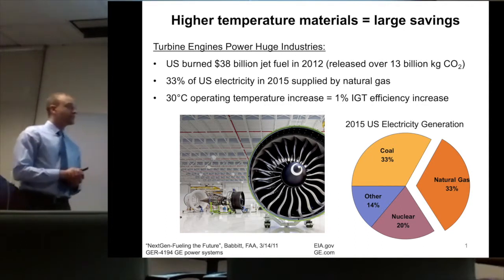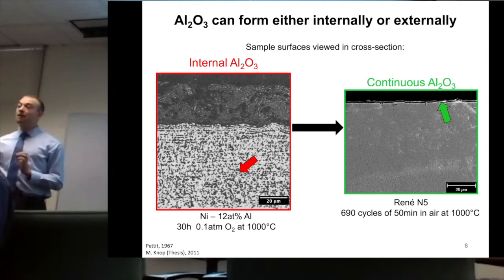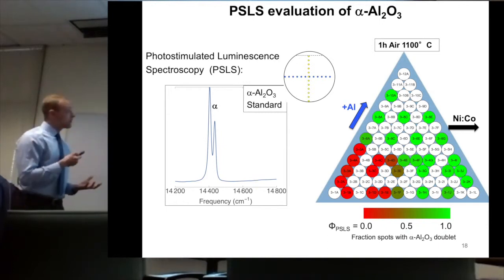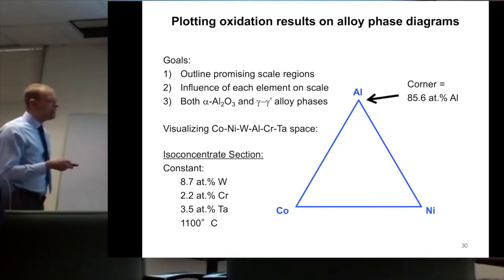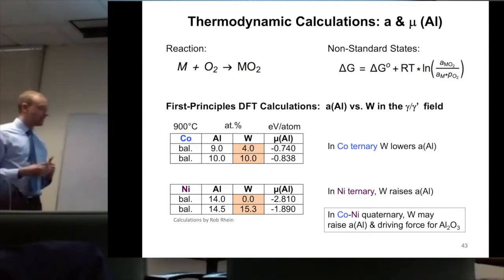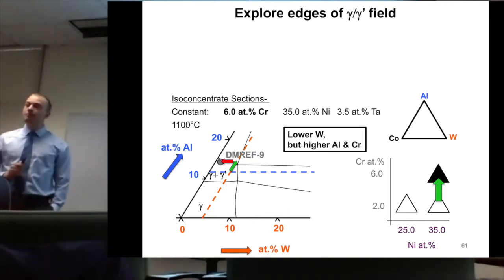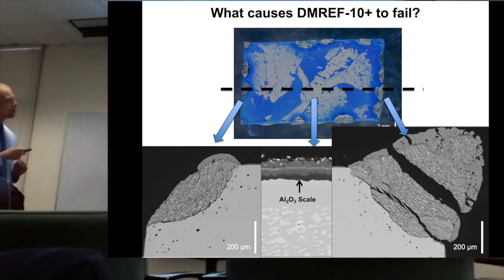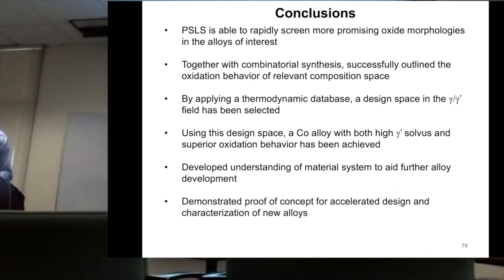Colin Stewart PhD Defense: February 15th, 2019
Accelerated Design and Characterization of Oxidation Resistant
Co-Based γ/γ' Superalloys

Superalloys are two-phase metallic materials capable of load-bearing applications at high temperatures, notably used in the hot section of gas turbine engines.  Recently discovered Co-based γ/γ’ alloys offer a potential avenue for improving superalloys beyond the current limit of commercial Ni-base alloys.  In order to perform in high temperature environments, Co-base alloys must be able to achieve a protective, continuous α-Al2O3 scale after brief (minutes) exposure to an air environment at temperatures on the order of 1100°C.  Simultaneously, an alloy must also maintain high thermal stability of the strengthening γ’ phase.  The composition space available to achieve such behavior is vast, with commercial superalloys typically consisting of 11+ elements.   Instead of a more traditional alloy design process by iterative trial and error, this dissertation employs modern computational modeling in combination with high-throughput experimental techniques, pursuant to the mission statement of the sponsoring NSF DMREF program.

Combinatorial synthesis was used to systematically produce 234 distinct alloy samples in Co-Ni-W-Al-Cr-Ta space.  The alloy phase constitution and oxidation behavior after 1 h in air at 1100°C was investigated.  To rapidly screen the formed oxide scales, photostimulated luminescence spectroscopy (PSLS) was employed. PSLS adequately identified samples forming the desired continuous α-Al2O3 scale with lesser amounts of overlying undesirable oxides.  Furthermore, the PSLS spectra of oxides on these Co alloys were determined to be a function of oxide thickness and composition, with CoO more opaque to the PSLS signal than NiO.  Together, these techniques identified a compositional space of more promising oxidation behavior, and identified the beneficial effects of Al, Cr, and to a lesser extent W and Ni on oxidation resistance.

The experimental results were combined with phase diagram calculations from a thermodynamic database to outline a design space for oxidation resistant Co-base γ/γ’ alloys.  New compositions were synthesized termed “DMREF” alloys, and were demonstrated to achieve a superior combination of properties to that of other Co-base alloys to date.  Thus, this dissertation has established the oxidation behavior and phase-equilibria in composition space relevant for Co superalloys, generated an example alloy with markedly improved properties, and demonstrated proof of concept for accelerated design and characterization of new alloy systems.